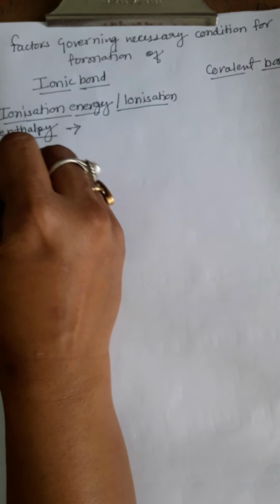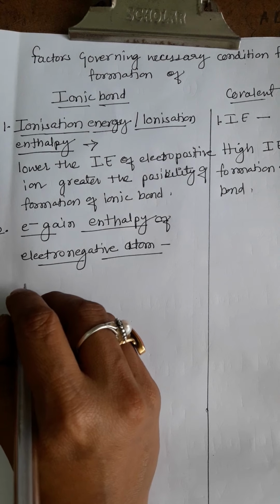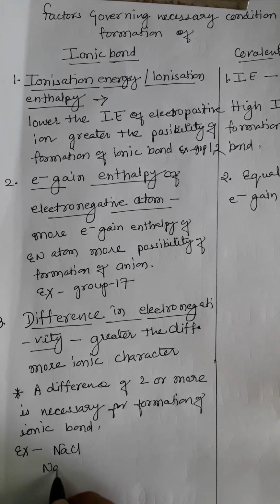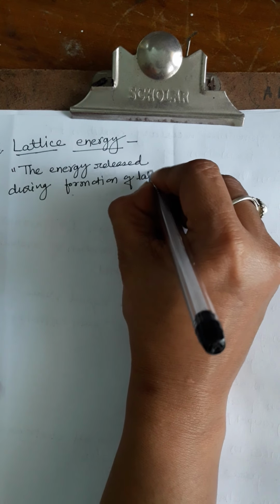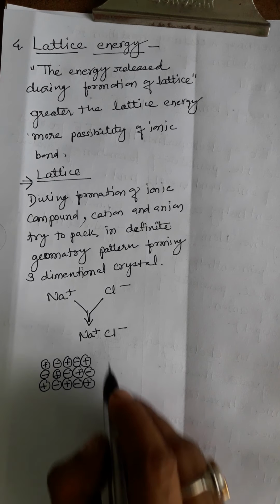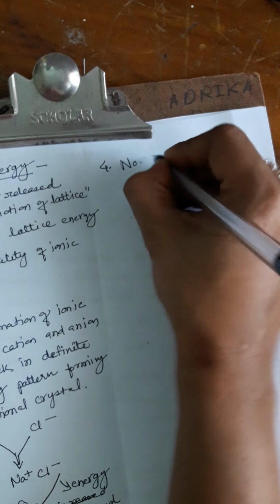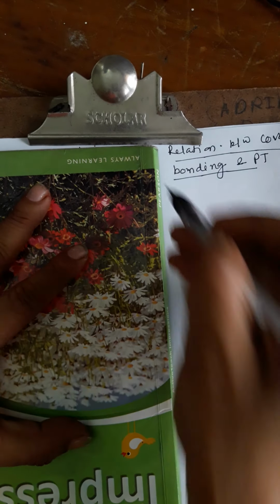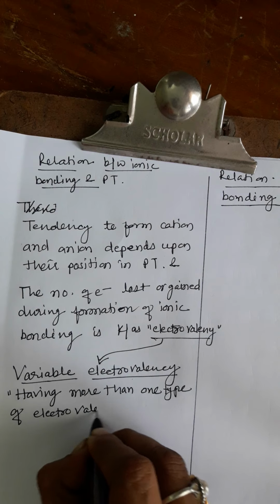factor necessary for ionic n covalent bond formation